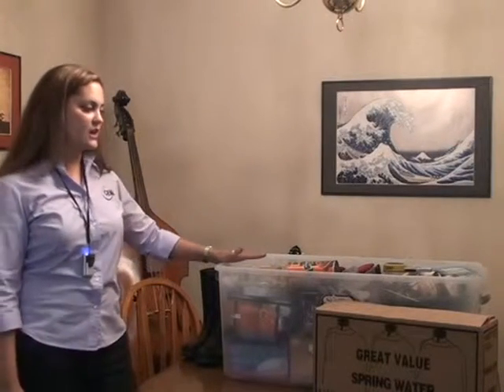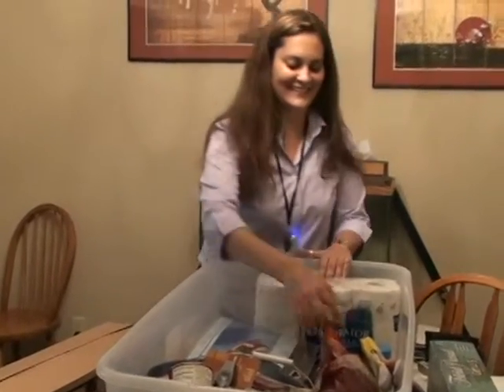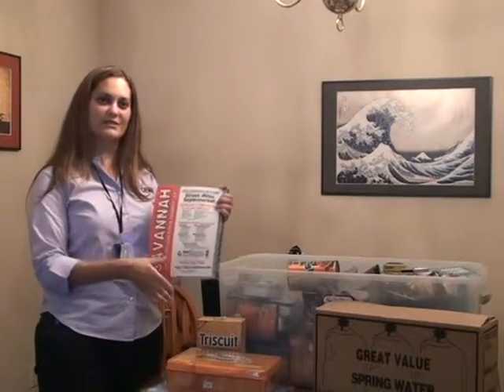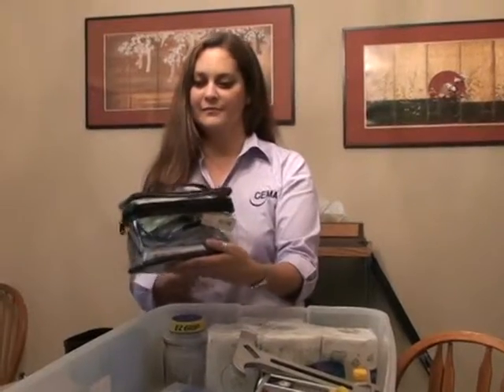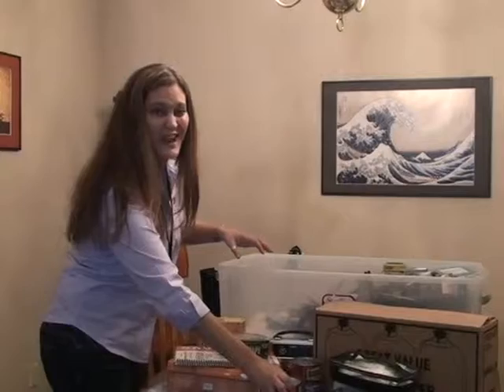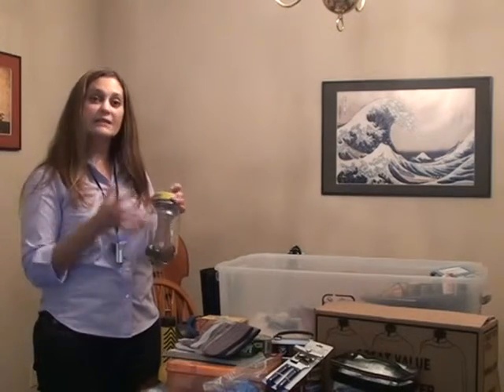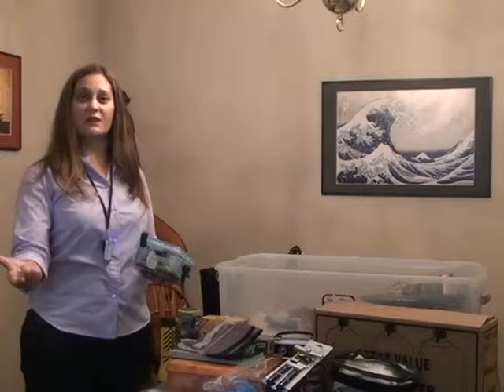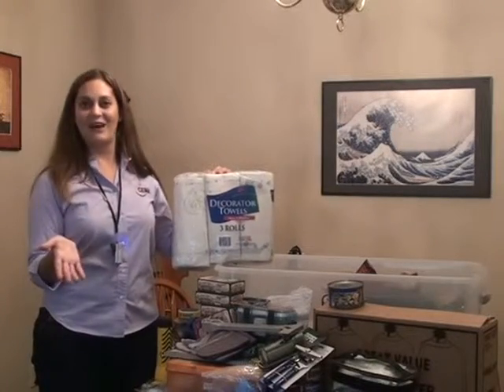Creating a disaster supply kit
Courtney Cunningham with CEMA walks you through some of the items you should have for creating a family disaster supply kit.